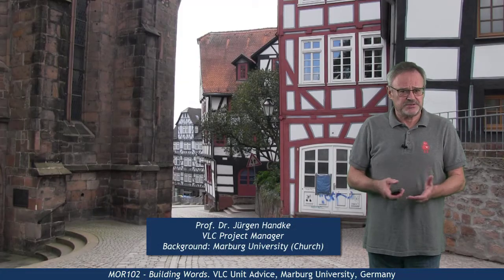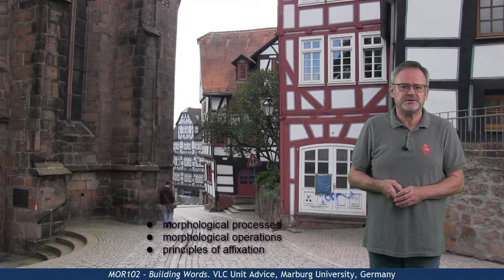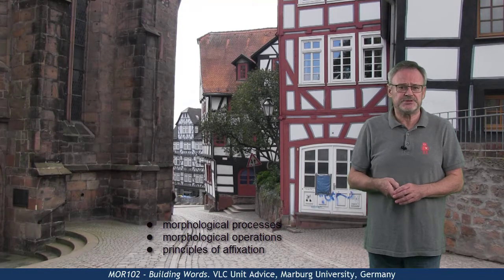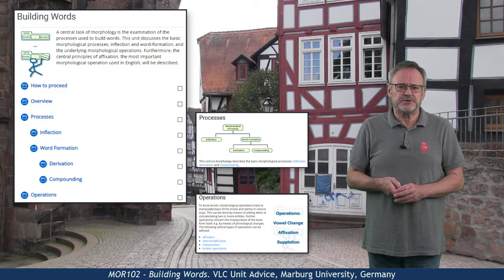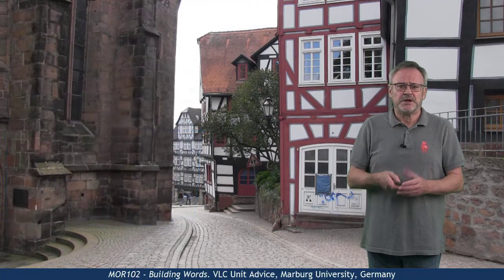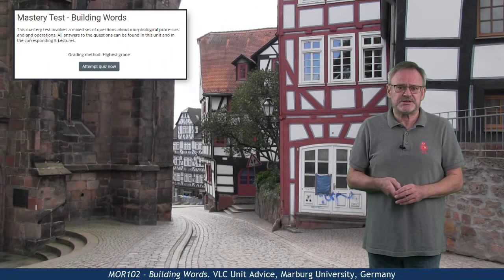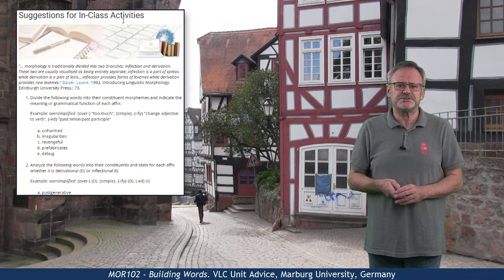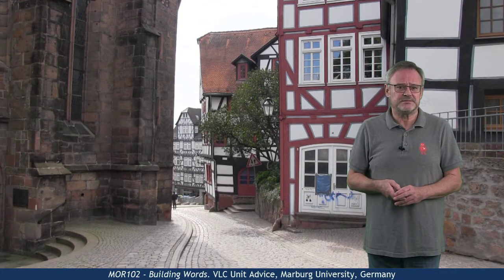MOR102 - Unit Advice (Building Words)